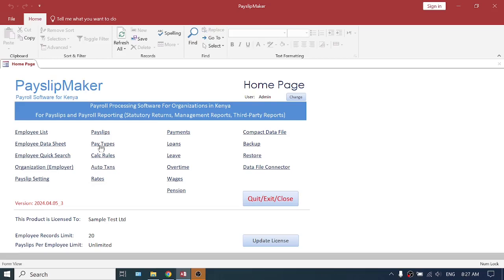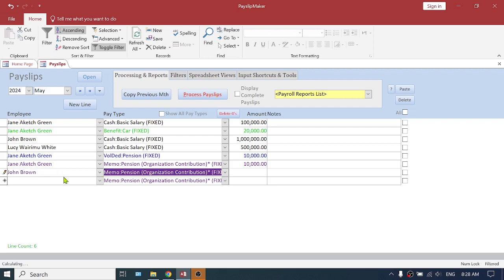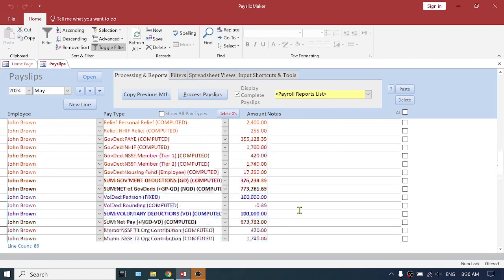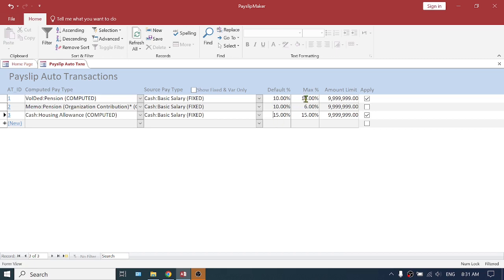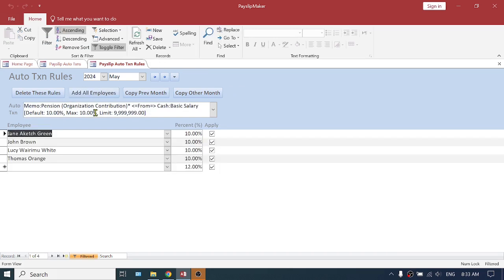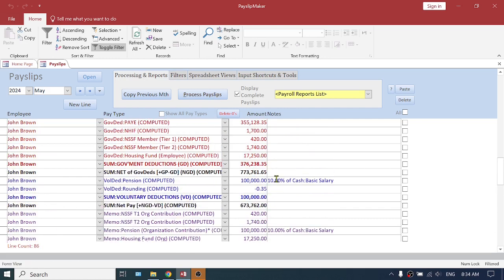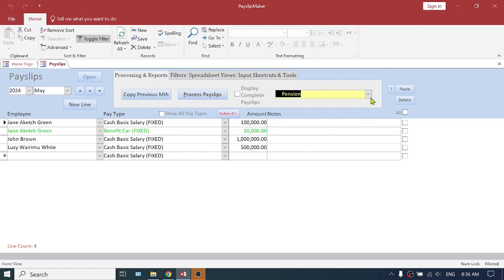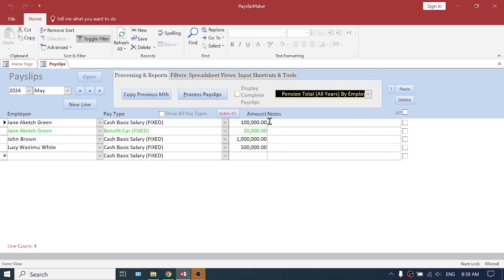PayslipMaker - Pension - Fixed or Auto Txns, and Reports